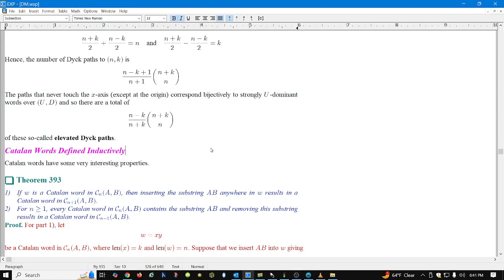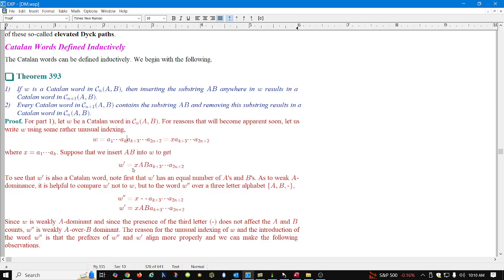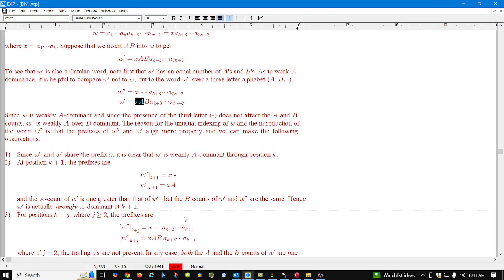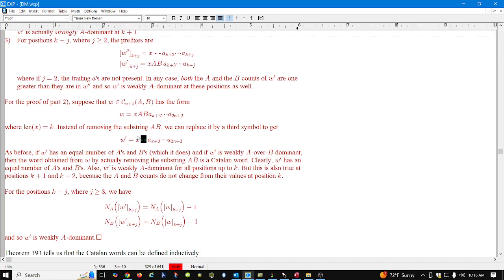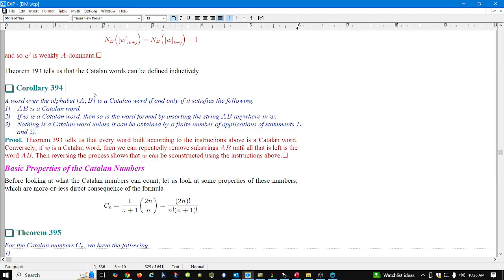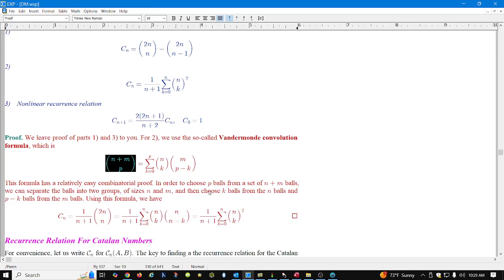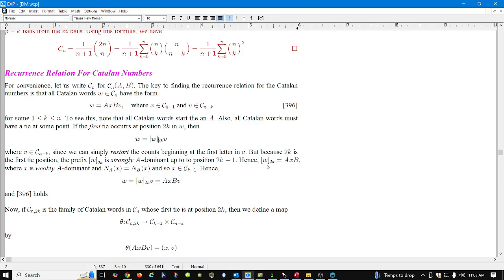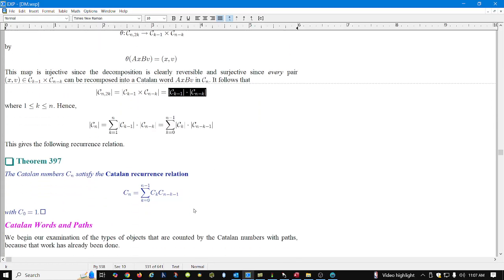Discrete Mathematics 38 Advanced Combinatorics 6 Catalan Numbers II